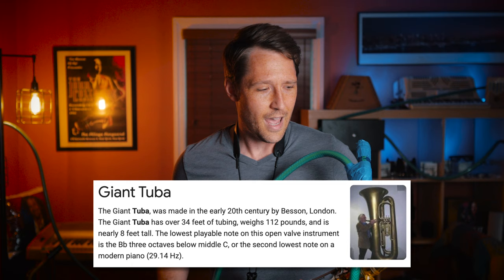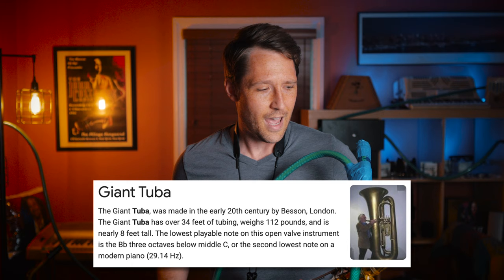NEW WORLD RECORD!!